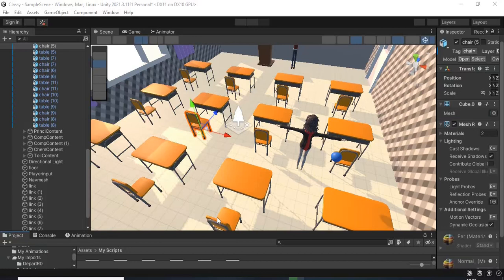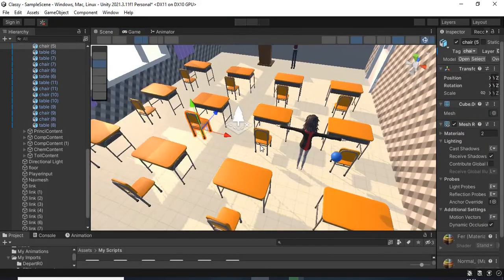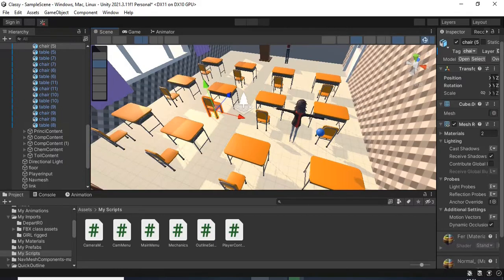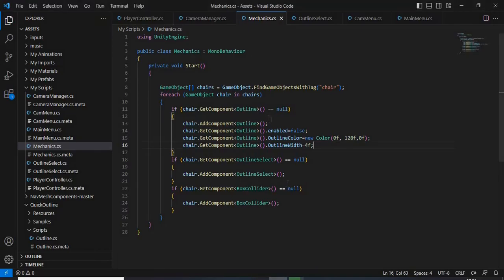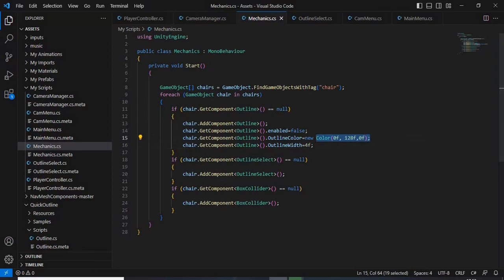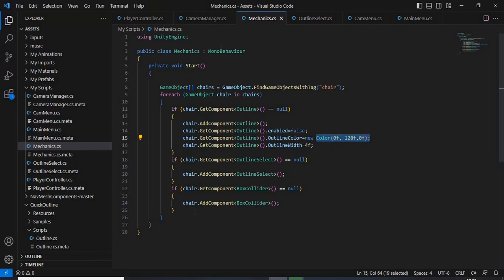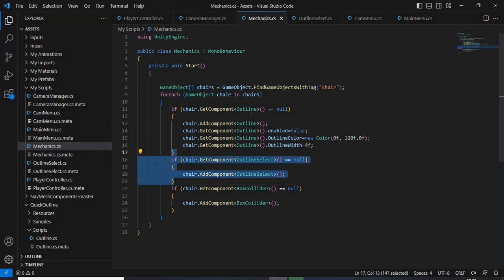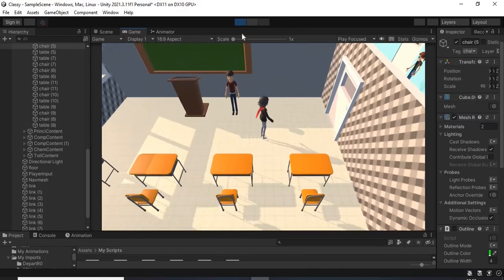Outline or Highlight Objects on Mouse Hover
In this video I show How I did to Outline my Objects when the mouse passes over them.